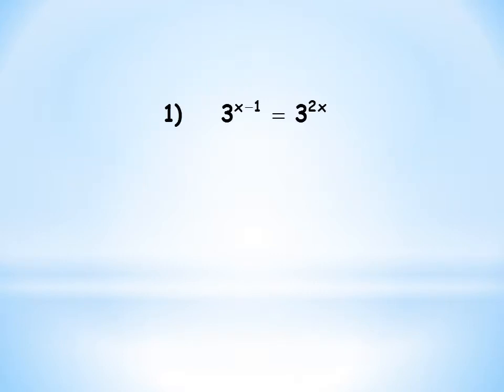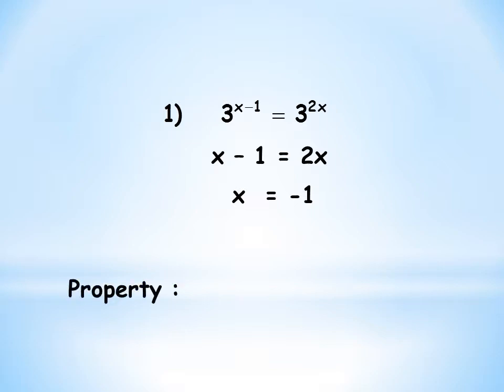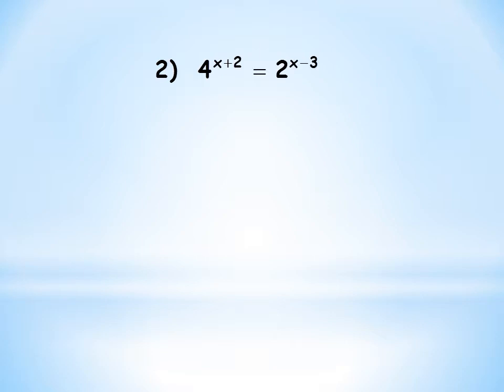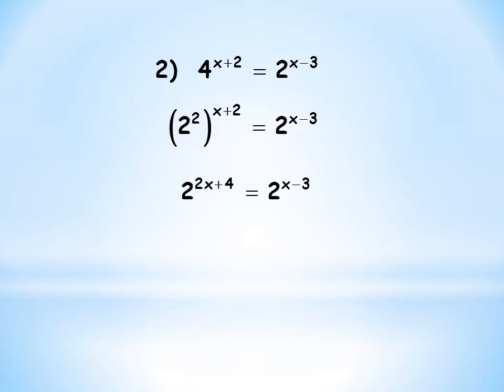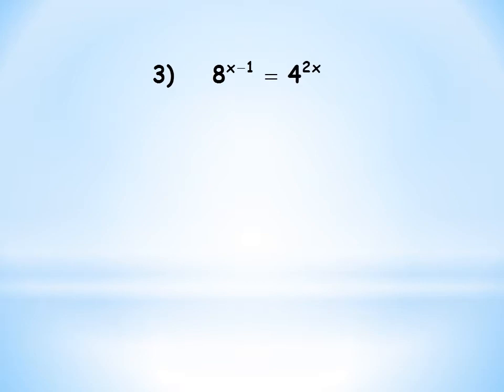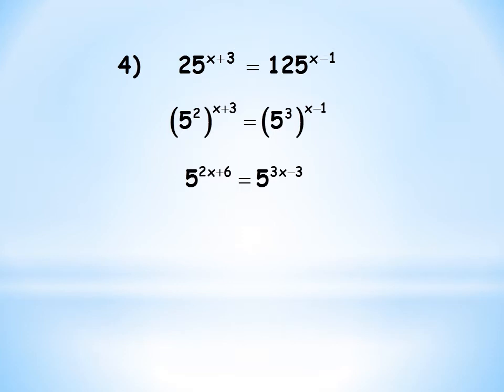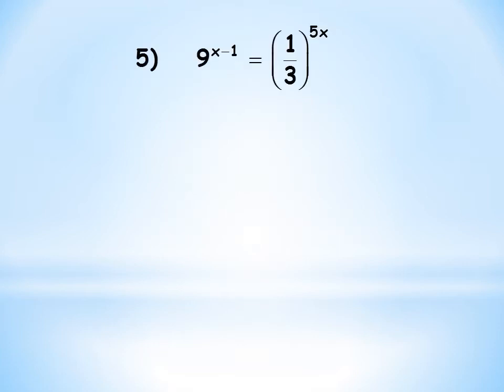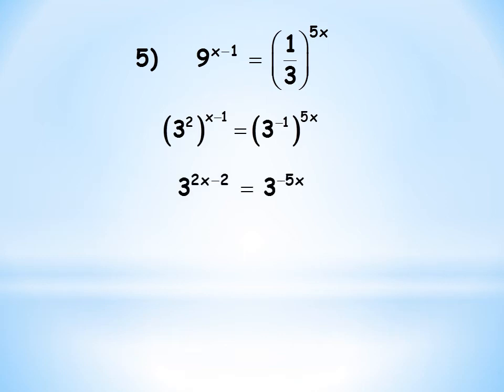L exponential equations